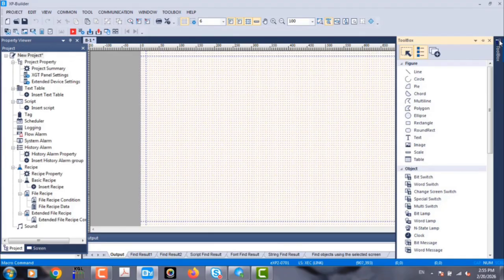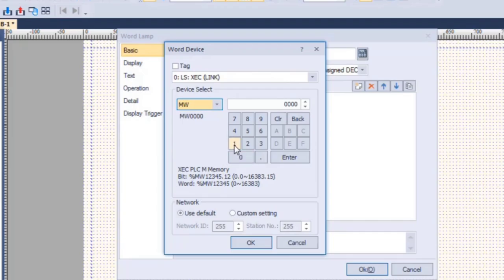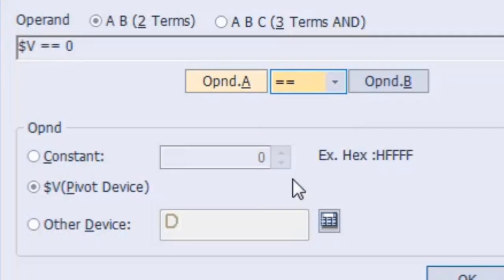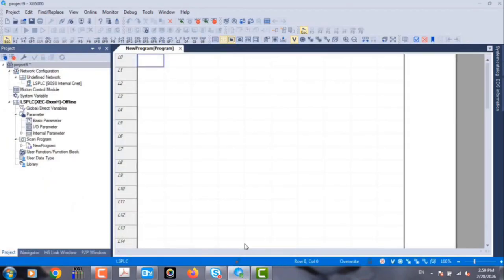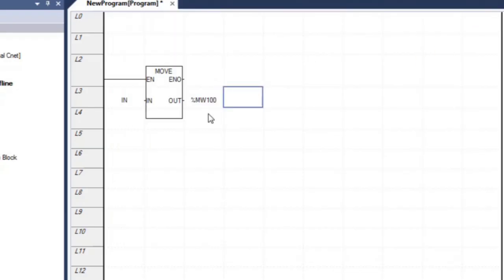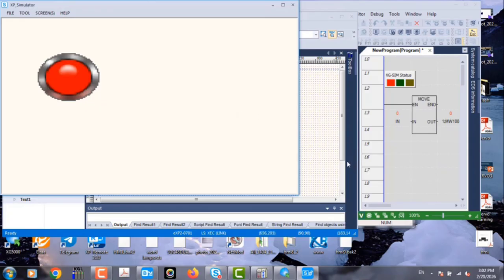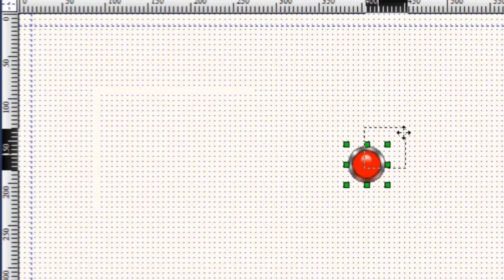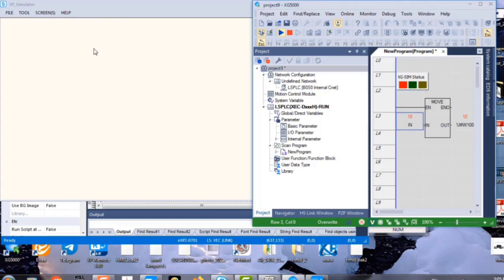LS Electric HMI | session 9 Introduction to Word Lamp Part1 | University of Automation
In this session, we continue our practical training on LS Electric HMI systems with an in-depth introduction to the Word Lamp function.